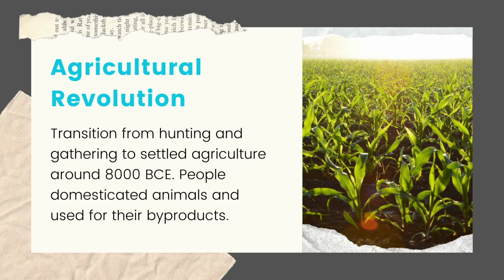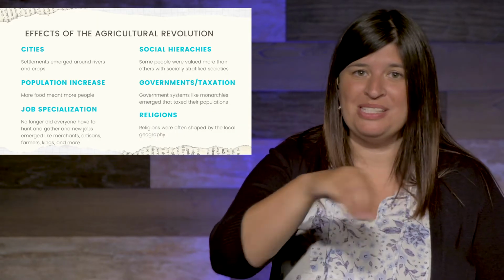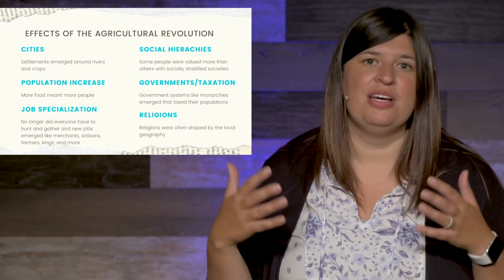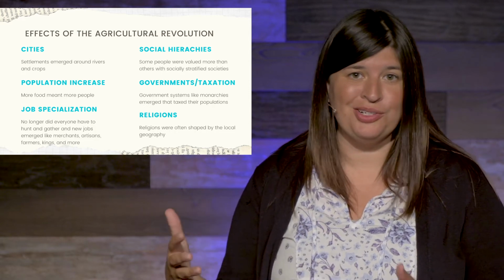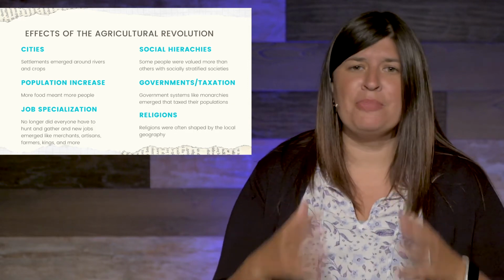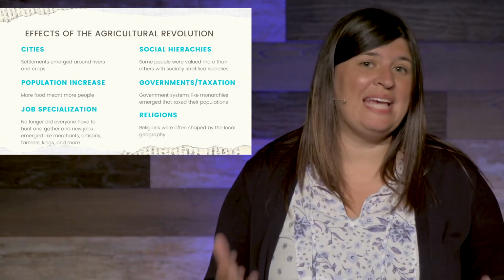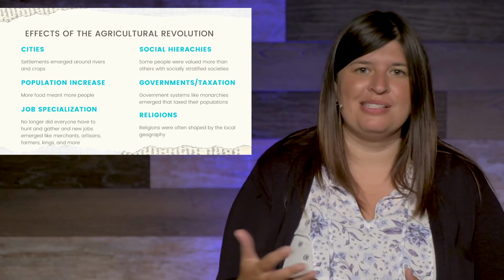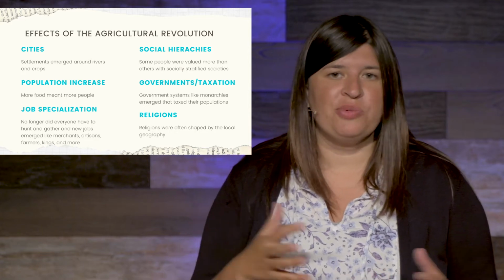Fast Forwarding Thru Ancient History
This video will give a quick overview of humans as hunters and gatherers in the Paleolithic Era and the shift to agriculture around the year 8000 BCE. We will give you the laundry list of changes after agriculture and get you ready to learn about classical civilizations.